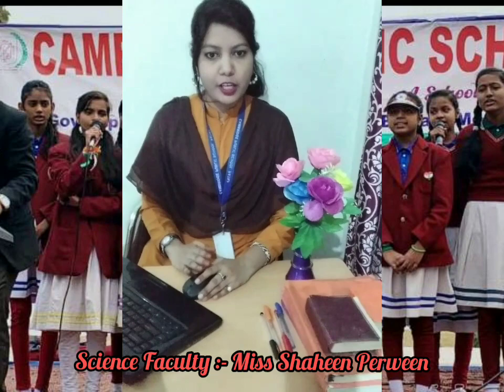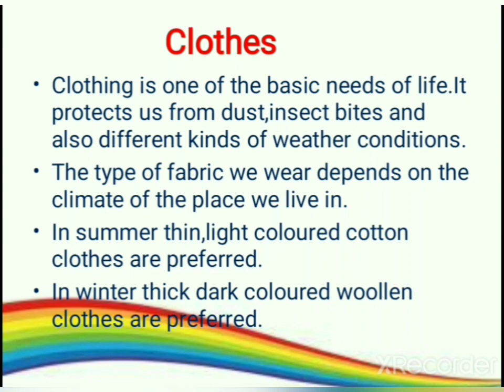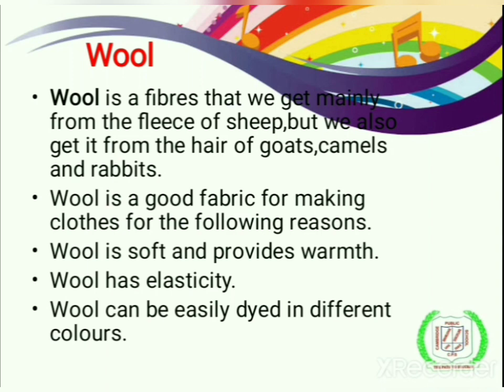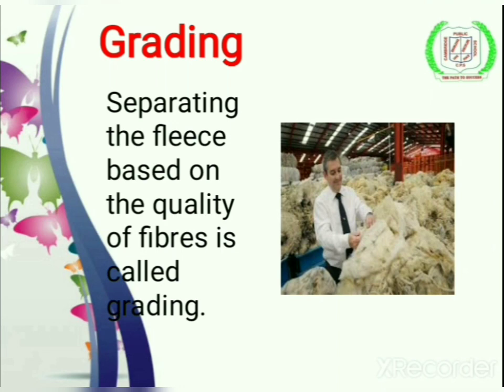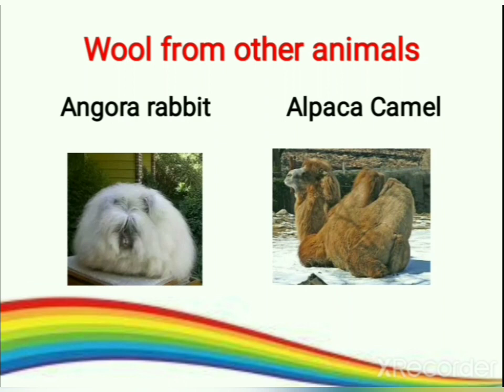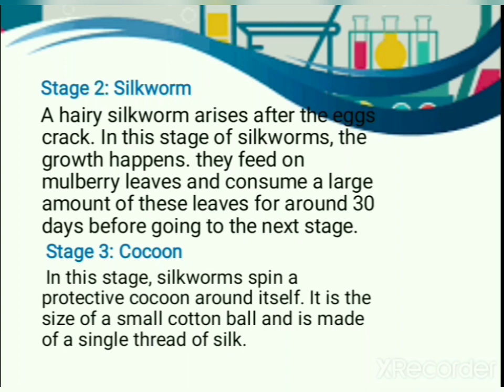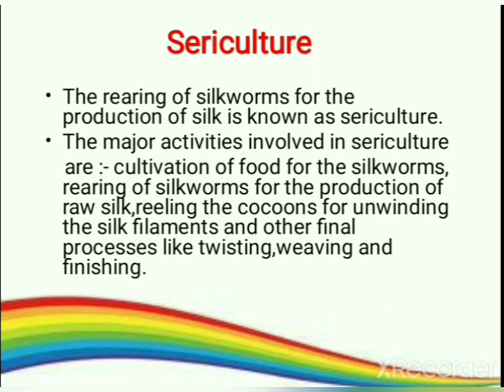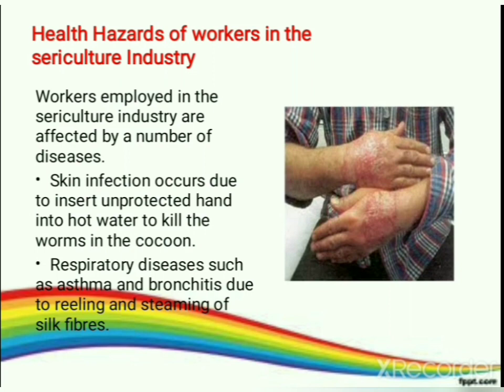Science Class-VII Chapter-3 Animal Fibres By:- SHAHEEN MA'AM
Fibres, Different types of fibres, Production of wool, sericulture, Lifecycle of Silkmoth.